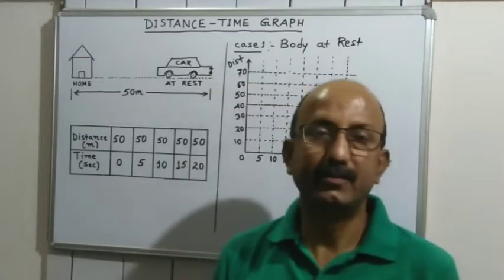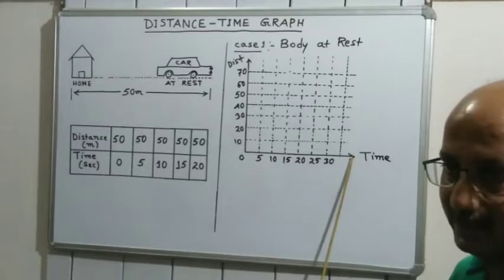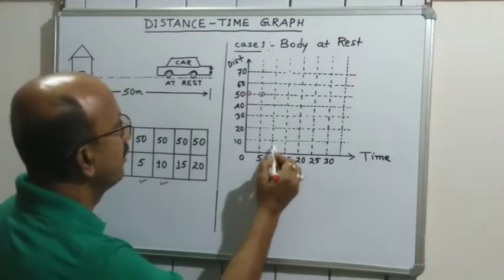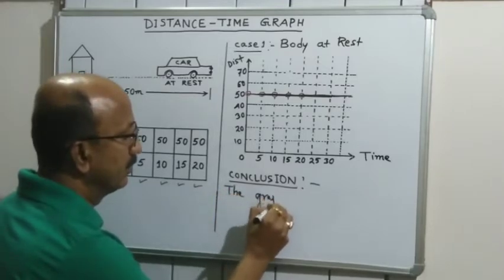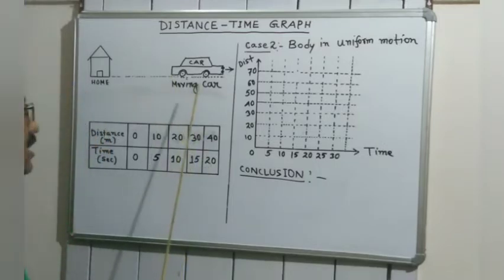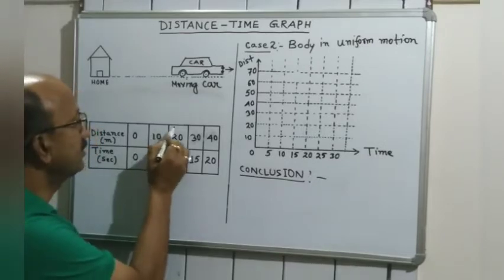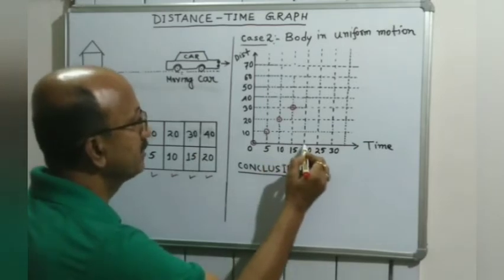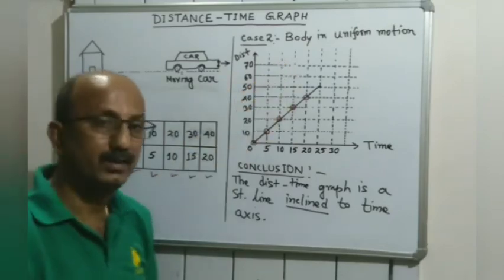DISTANCE TIME GRAPH FOR BODY AT REST & BODY IN UNIFORM MOTION,CLASS IX,CBSE